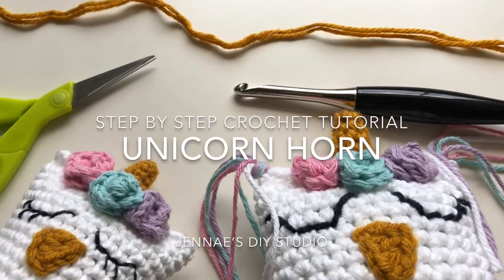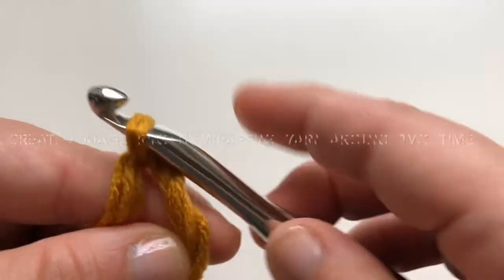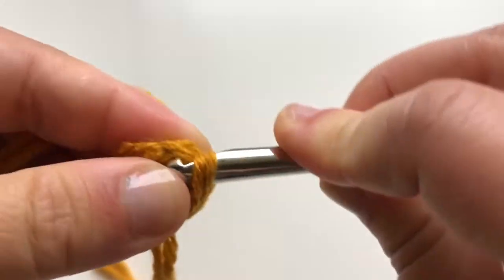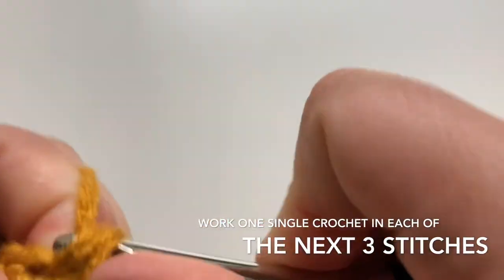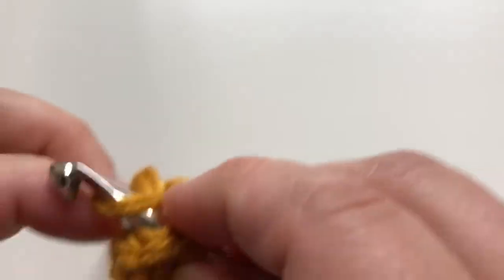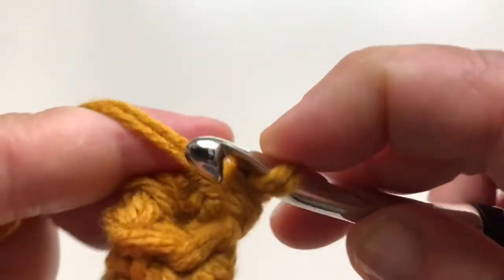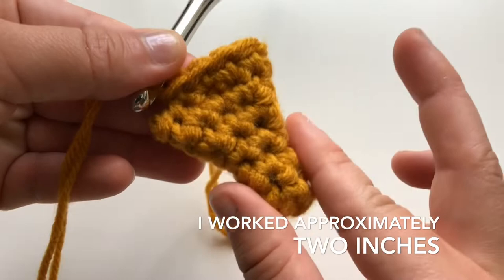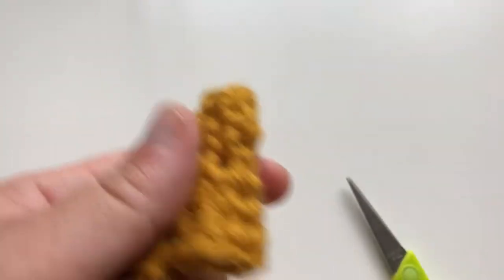Horn | Unicorn - Dragon - Dinosaur - Rhino - Cone | Crochet Tutorials | Amigurumi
Hi Crocheters!!!
In this video, I show you how to crochet a Horn. Great for adding them on amigurumi or other projects.
Please keep on sending requests. I'm super excited to see what you ask!
Thanks for all the support and I love you all!
- Jennifer

My preferred materials for amigurumi:
- Lily Sugar 'N Cream The Original Solid Yarn

Amazon Recommendations

Love this book: